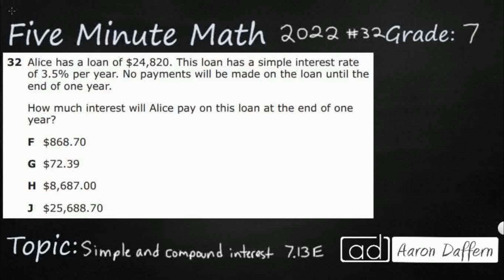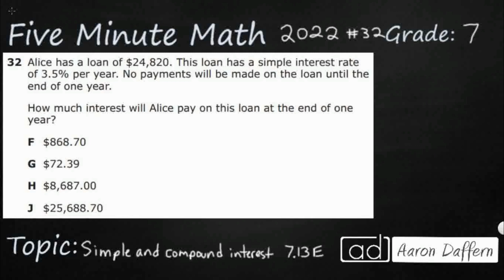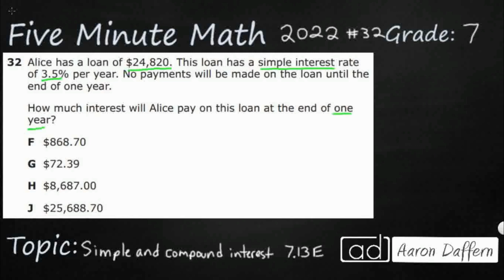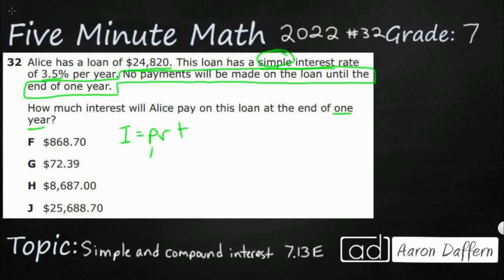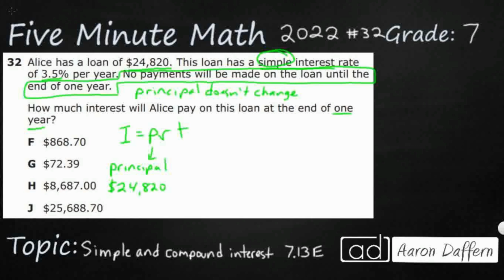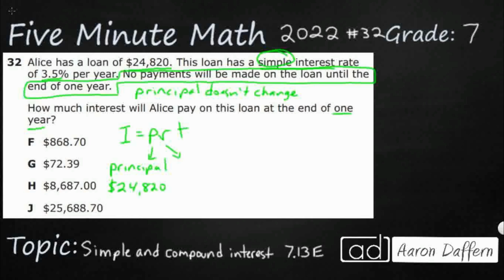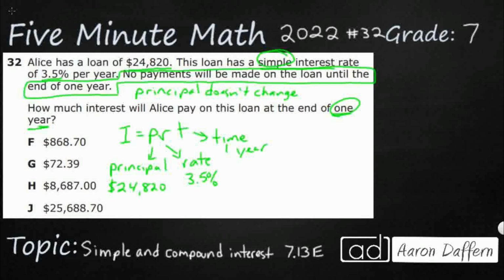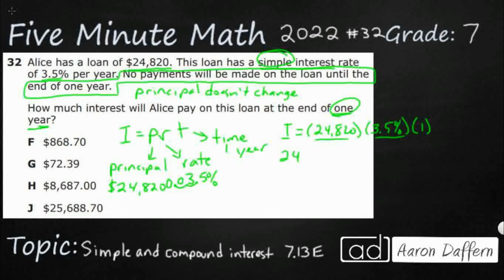7th Grade STAAR Practice Simple and Compound Interest (7.13E - #2)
Practice calculating and comparing simple interest and compound interest earnings with a test item from the 2022 released STAAR test (#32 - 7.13E).